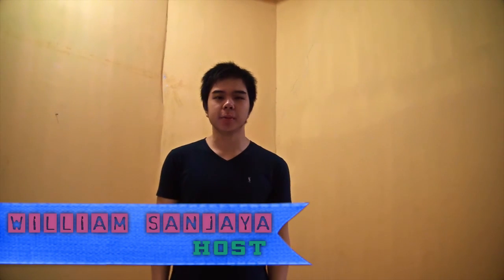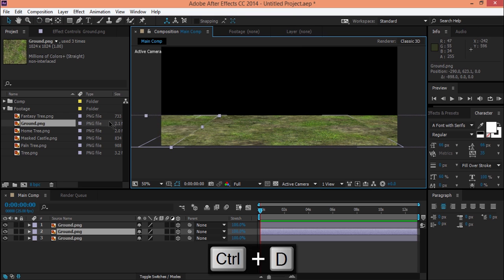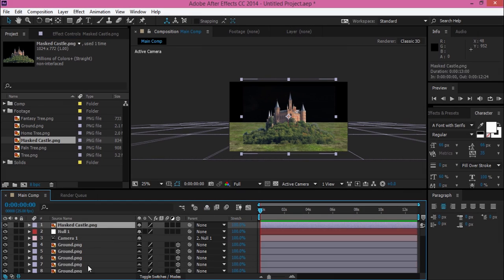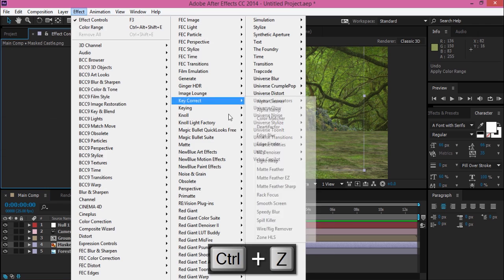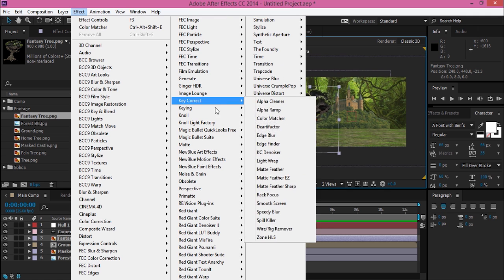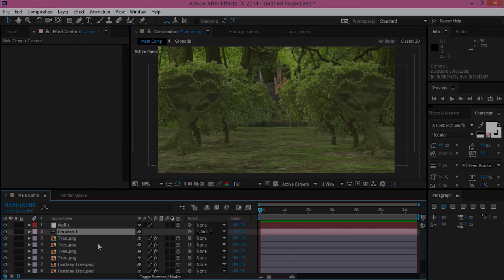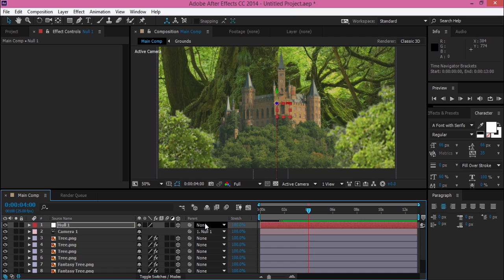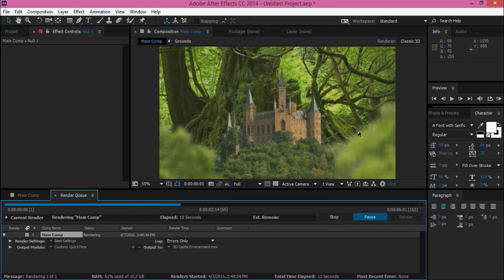How to Create 3D Environment in Adobe After Effects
Plug-in Used:

Red Giant - Color Matcher

I really hope you guys find this tutorial very hopefull! Keep smile and see you on next tutorial!! :D